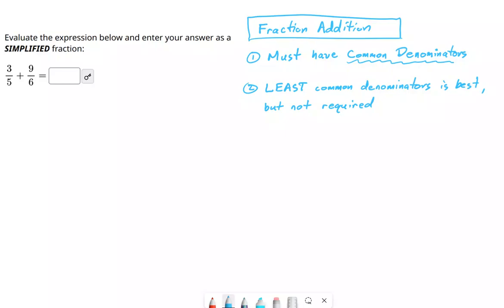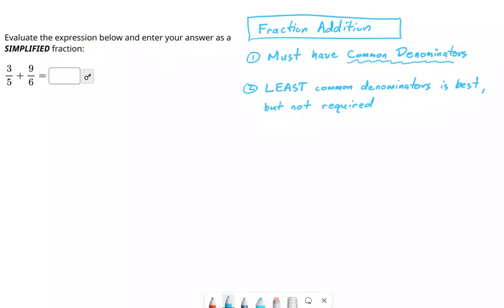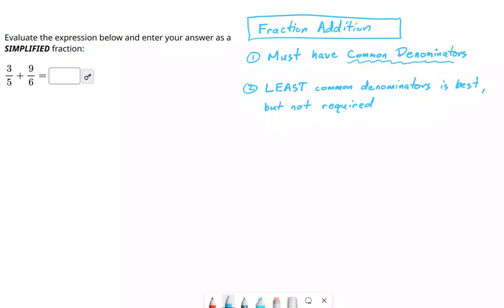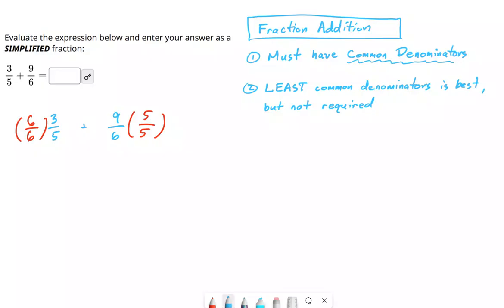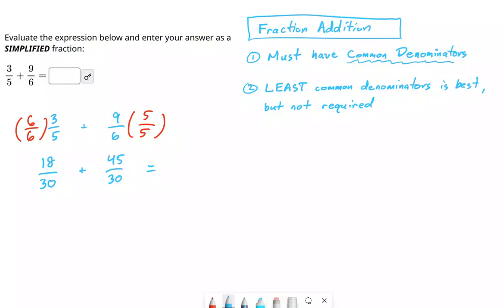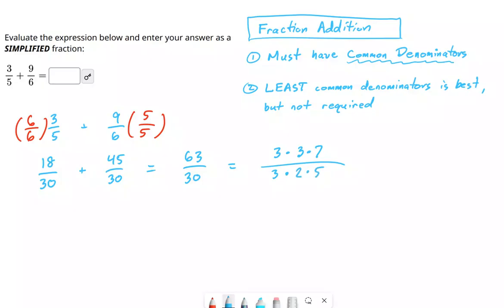SM3.00.24b -- Adding Fractions with Uncommon Denominators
Murphy Math --
Addition of fractions with uncommon denominators.